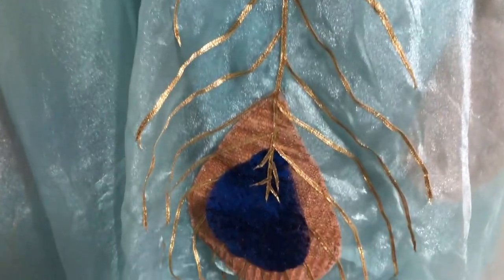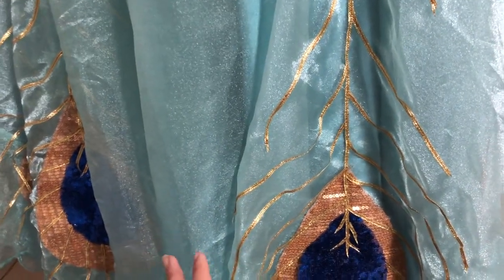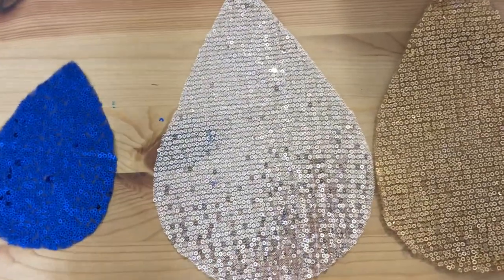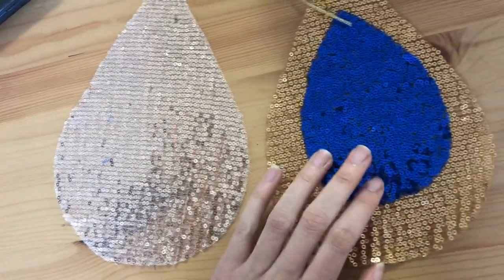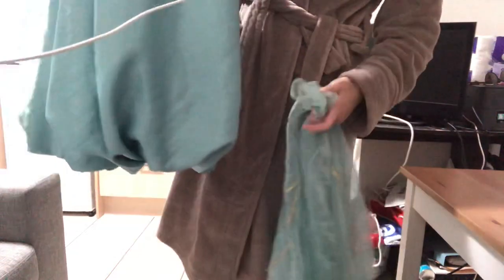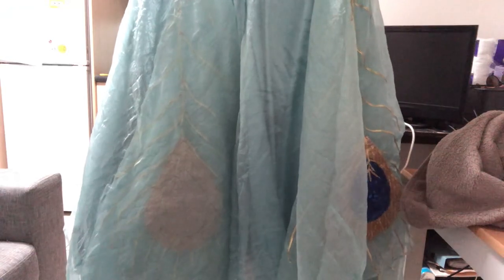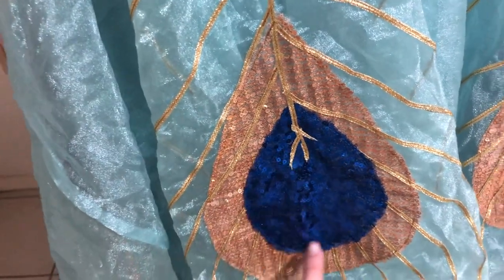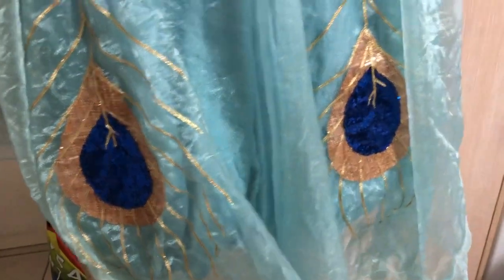Making of Princess Jasmine | Part 15 - Sewing The Peacock Feathers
I've decided I am going to attempt to make Princess Jasmine's peacock dress costume from the live action film Disney's Aladdin (2019). The costume is worn by Naomi Scott during the Harvest Dance scene where she dances with Aladdin (whom she believes in Prince Ali at the time), and obviously during the A Whole New World song when they go flying on the magic carpet.

It's a beautiful costume that combines elements from traditional clothing and dance costumes from India, Arabia, and other South Asian countries, including Indonesia - the peacock feathers are actually very reminiscent (almost identical!) to the traditional Javanese peacock dance costume I used to wear as a child when I performed haha!

If you want to see how I made the full costume, I have a full playlist of videos

Materials:
Any questions about materials, just ask me in the comments :)